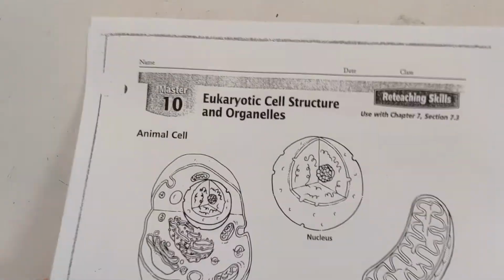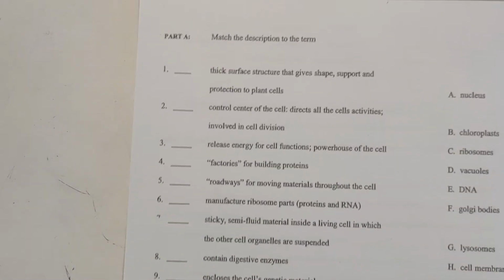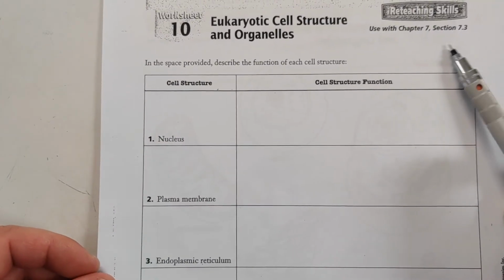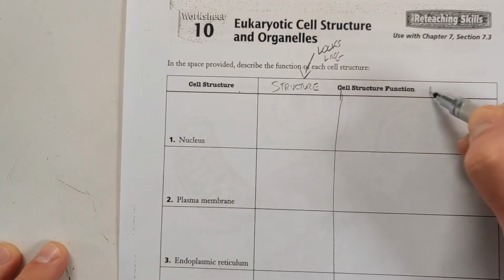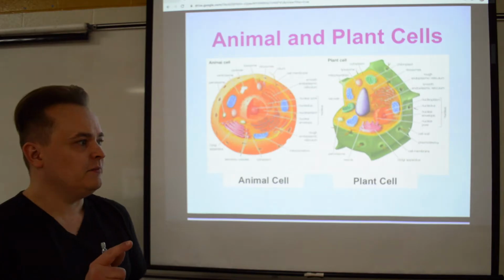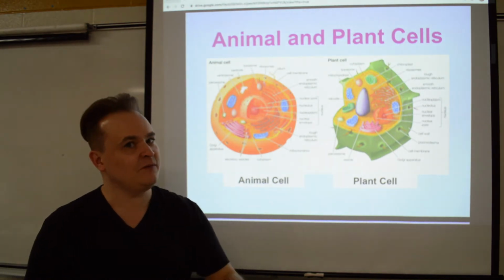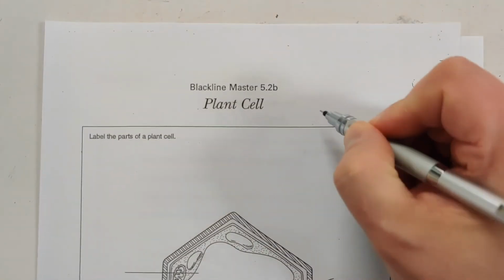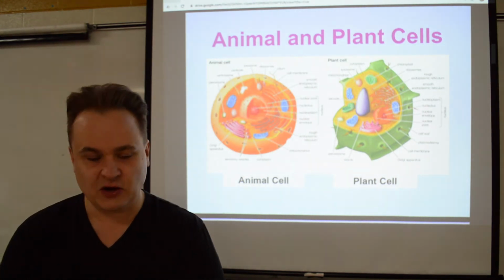LESSON 4 - CELL WORKSHEET ASSIGNMENT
Work time! Cell diagrams and questions.